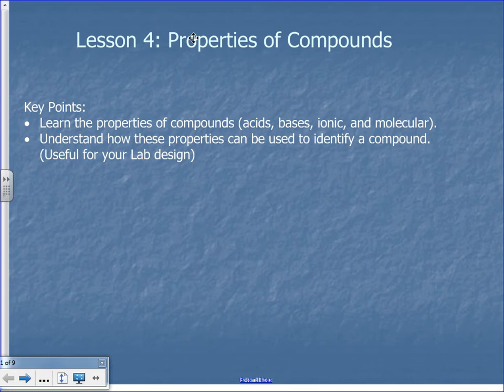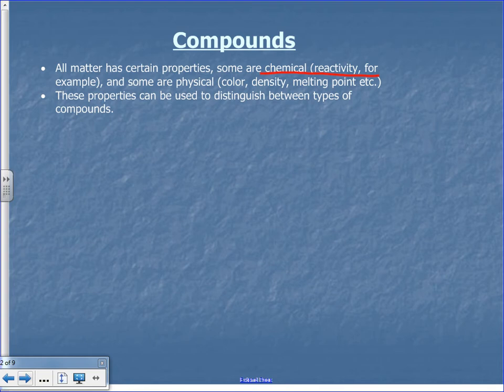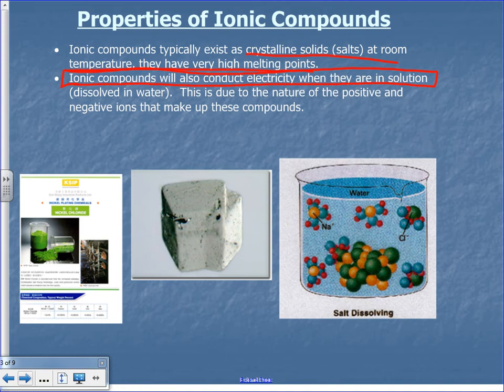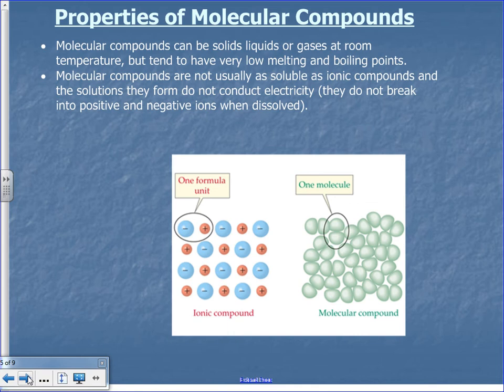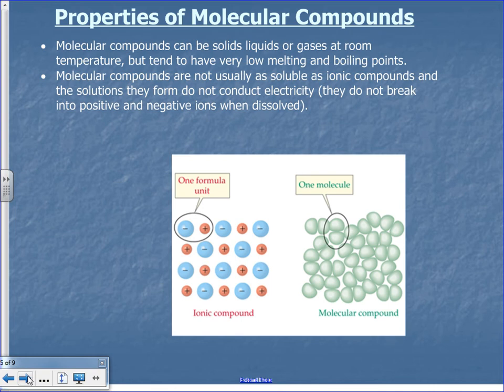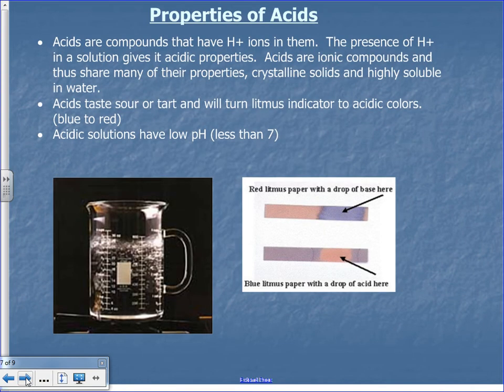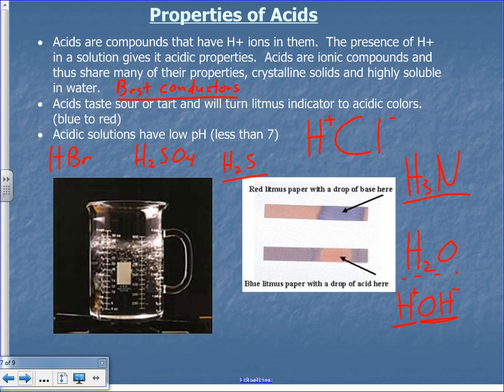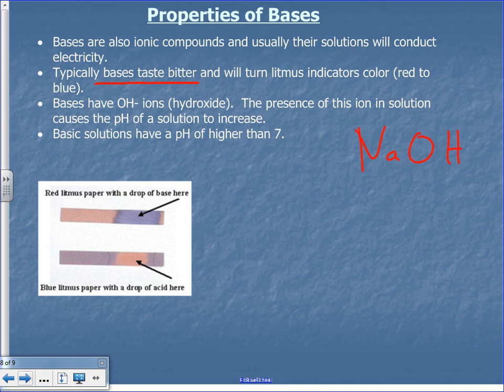Unit 1 Lesson 04 Properties of Compounds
Unit 1 Lesson 04 Properties of Compounds: differences between ionic and molecular compounds